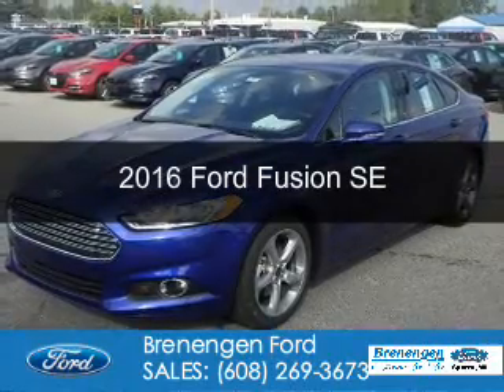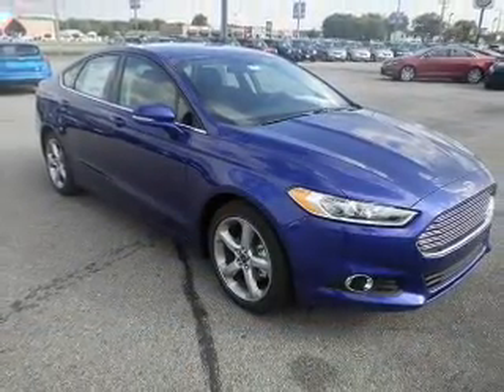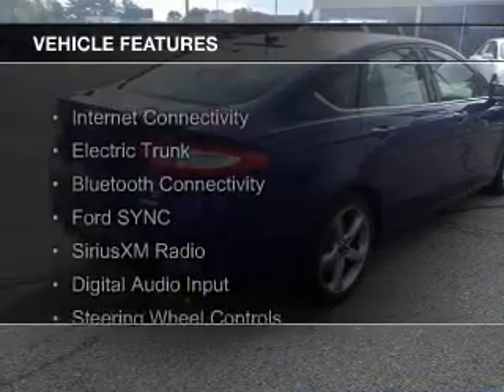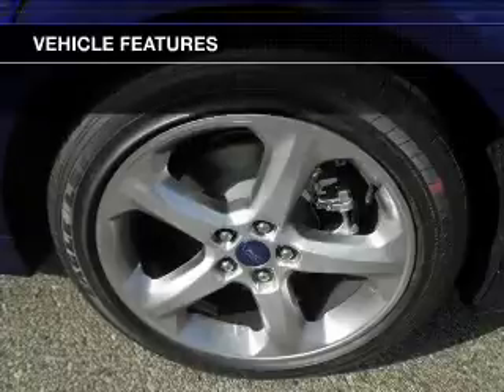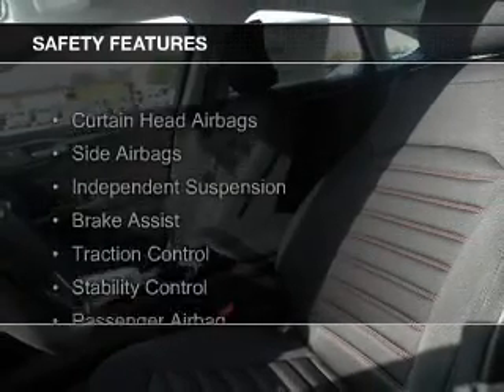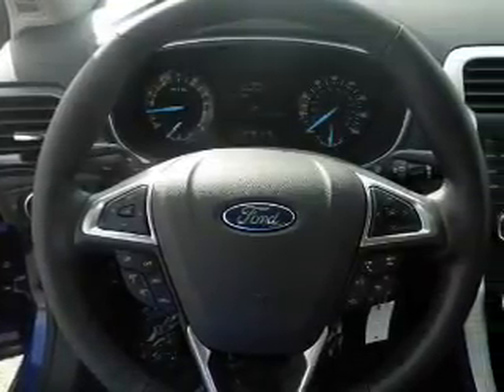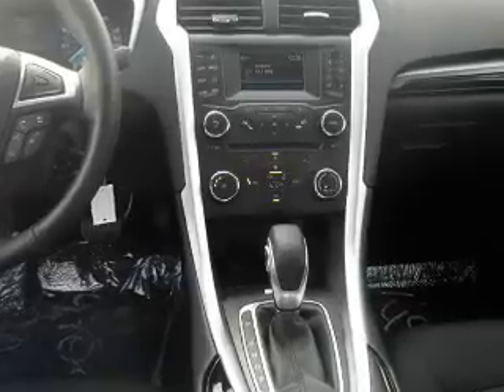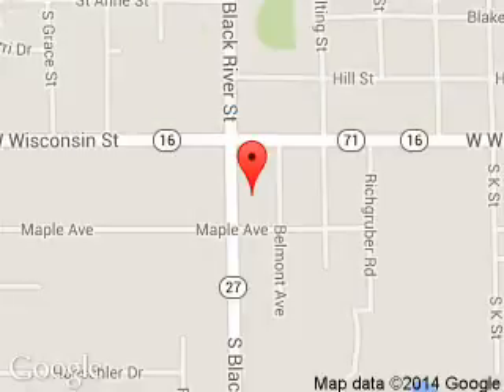2016 Ford Fusion - Sparta WI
Phone:
Year: 2016
Make: Ford
Model: Fusion
Trim: SE
Engine: 1.5 liter inline 4 cylinder 16 valve
Transmission: 6-Speed Automatic
Color: Deep Impact Blue
Mileage: 0
Address:
615 South Black River Street